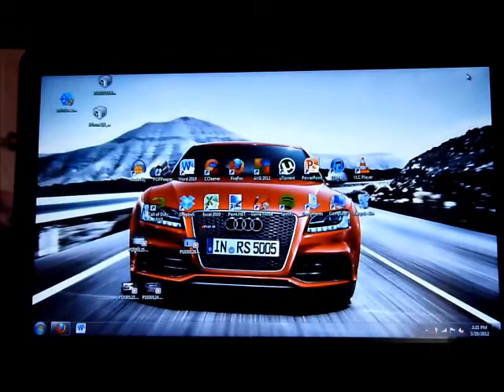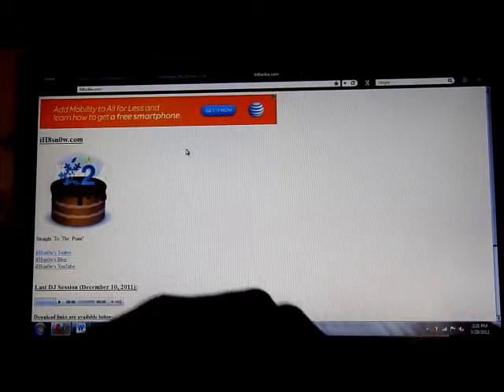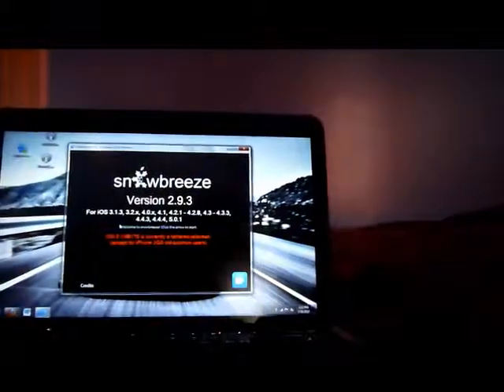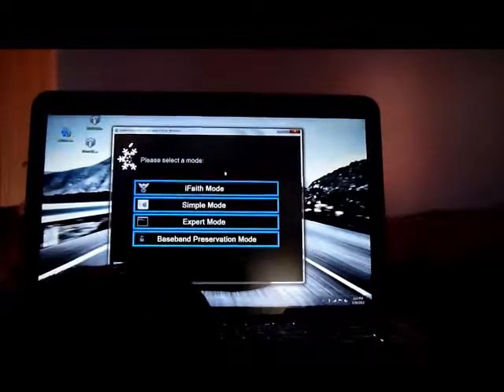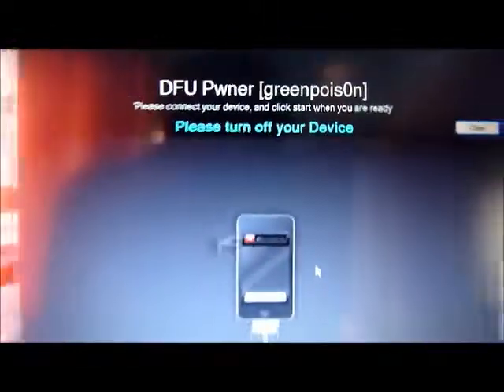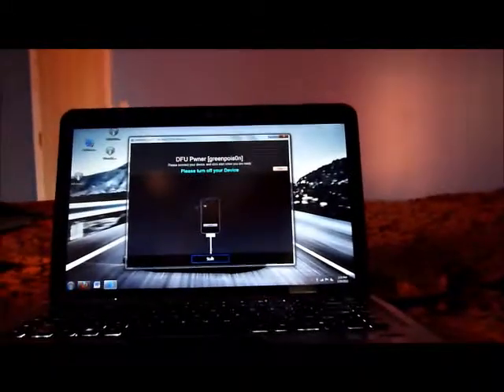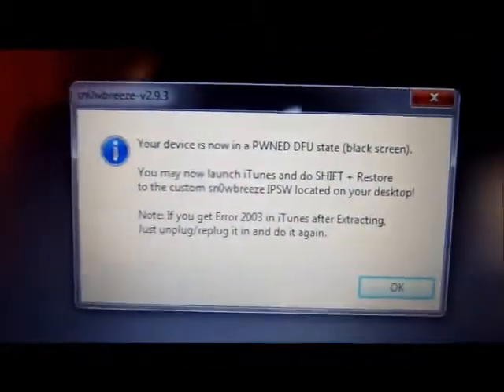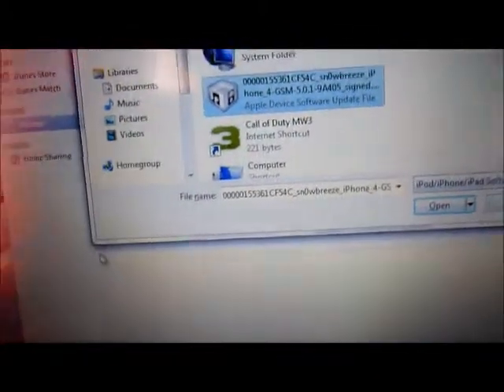How To Jailbreak and Unlock iPhone 4 5.0.1 using Sn0wbreeze Untethered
Going to show you how to jailbreak your iPhone 4 on 5.0.1 and unlock using ultrasn0w if you have a baseband with 1.59.00.

How to unlock with Ultrasn0w:

1. Go to cydia 2, Manage Tab 3. Source 4. Tap Add and add 5. Search for ultrasn0w and install 6. Enjoy!